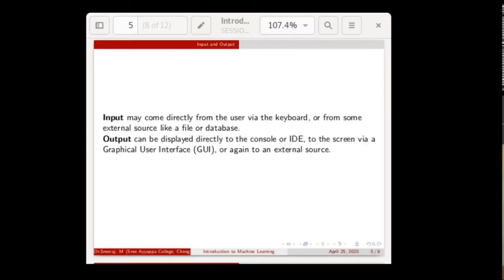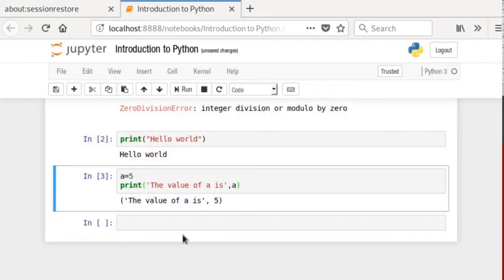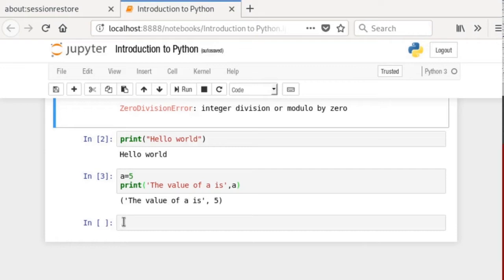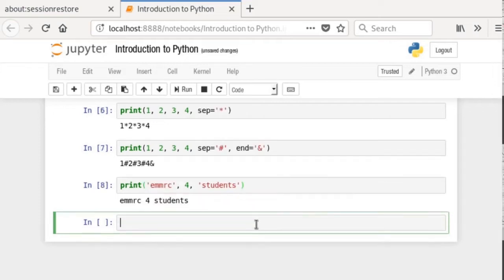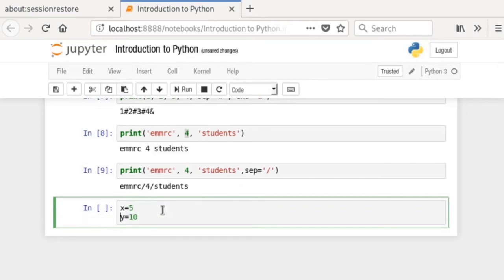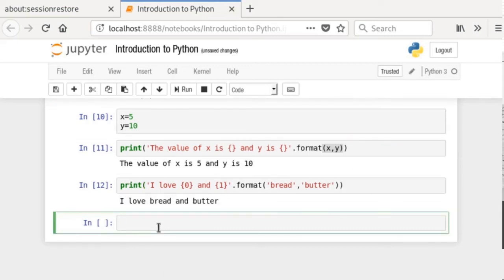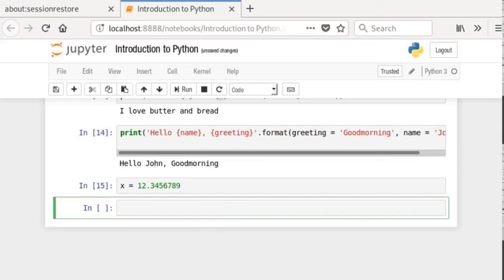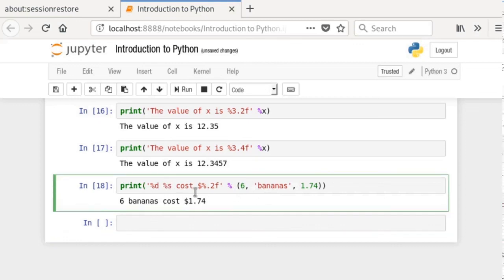Introduction to Python Programming- Input and Output